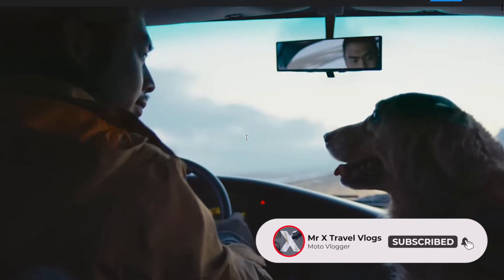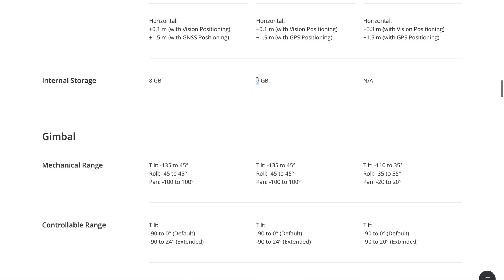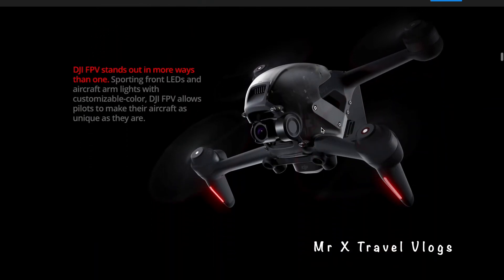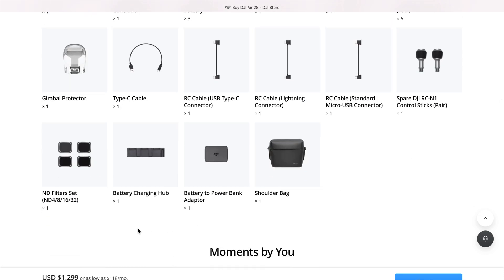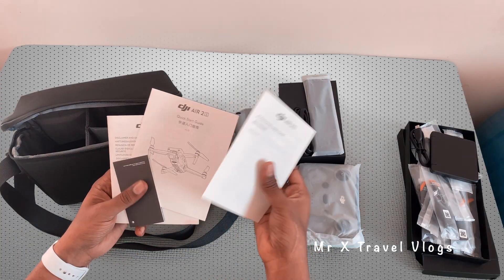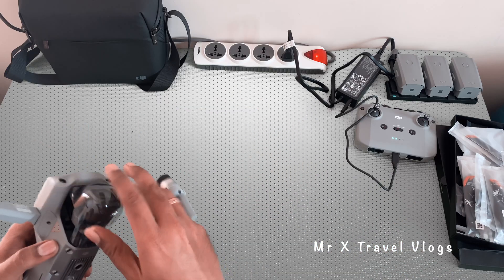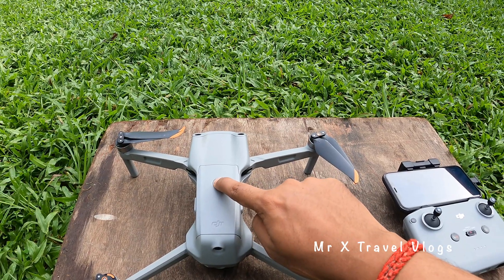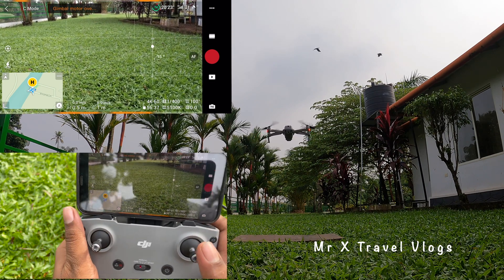Unboxing DJI Air 2S Drone | DJI Drones comparison | First flight experience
In this video we will discuss about DJI's new product Air 2S drone
we will quickly cover about unboxing, features, and my first flight experience in this video

0:00 Dji Air 2S Drone Aerial Shots
0:50 Channel Intro
1:30 DJI Air 2S Drone Intro
1:48 Mavic Air 2S vs Mavic Mini 2 Vs Mavic Air 2 Comparision
2:58 Dji FPV vs DJI Air 2S Drone Comparison
4:10 Why you should get fly more combo
4:40 DJI Air 2S Drone Fly more combo unboxing
6:42 Dji Air 2S Drone flight flight experience
9:50 Dji Air 2S Drone Aerial Shots
9:58 Tips for Beginners